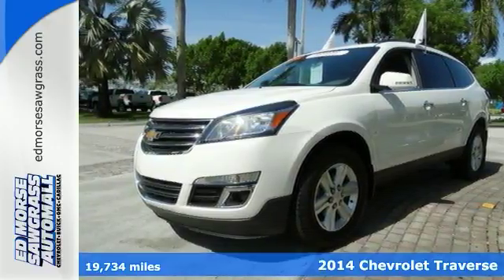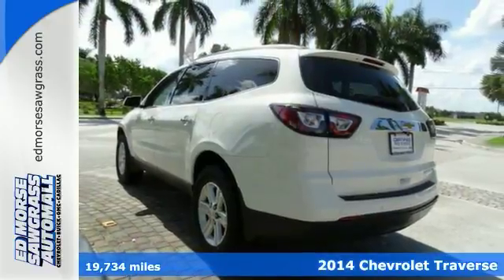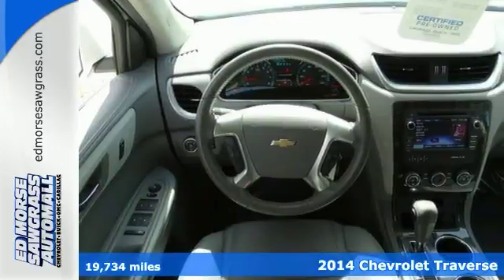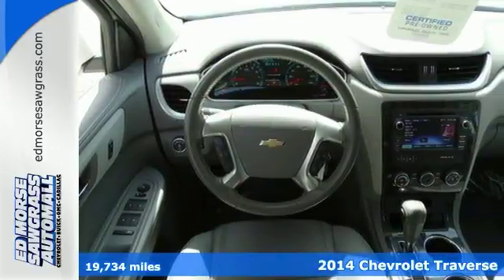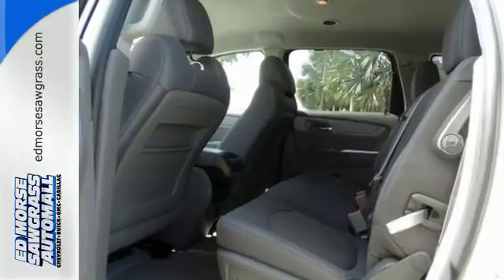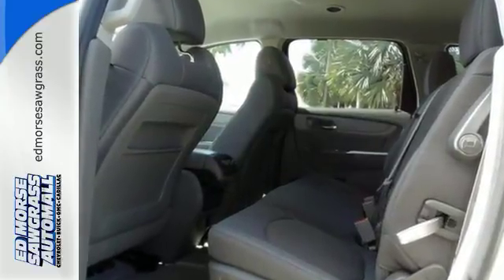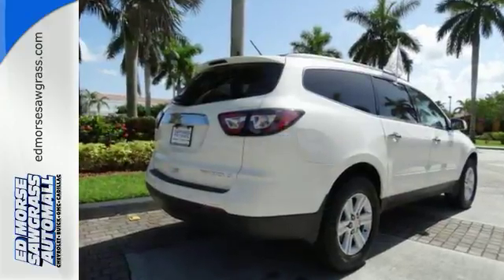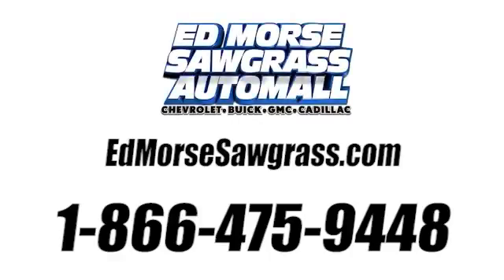2014 Chevrolet Traverse Sunrise FL Miami, FL GW1872 - SOLD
Year: 2014
Make: Chevrolet
Model: Traverse
Trim: LT
Engine: 3.6l 6 Cyl. Fuel Injected
Transmission: FWD Automatic
Color: White
Mileage: 19734
Stock #: GW1872
VIN: 1GNKRGKD9EJ126342
Feast your eyes on this white 2014 Chevrolet Traverse LT! It has a 3.60 liter 6 Cyl. engine. It is no secret that one-owner vehicles like this one are worth more because they are consistently driven and well maintained. Only 19,734 miles on the odometer. GM quality certified vehicles include 3-day or 150 mile return policy to make sure you've made the right decision. Included roadside assistance and courtesy transportation mean mechanical problems won't leave you to fend for yourself. With a 5-star safety rating, this is one of the safest vehicles you can buy. Even the passengers in the back seat will ride in comfort thanks to the rear air control. The backup camera means you'll parallel park like a pro. Pick up the pace with the rear spoiler. Call today to test it out!

Address:
14401 West Sunrise Blvd